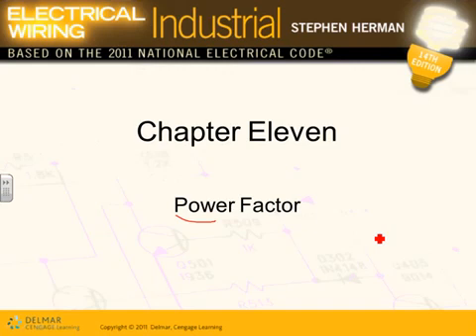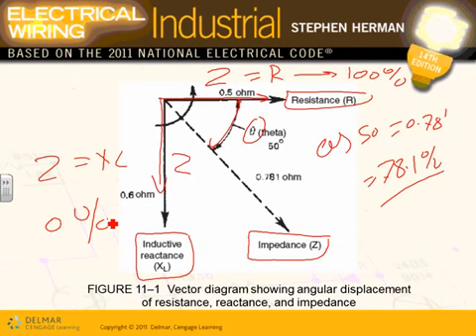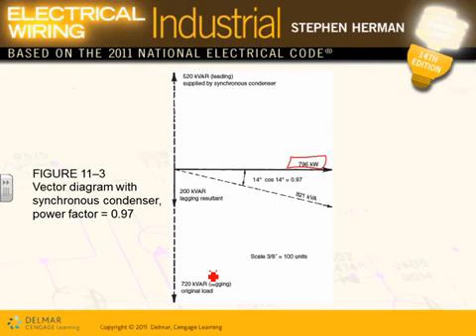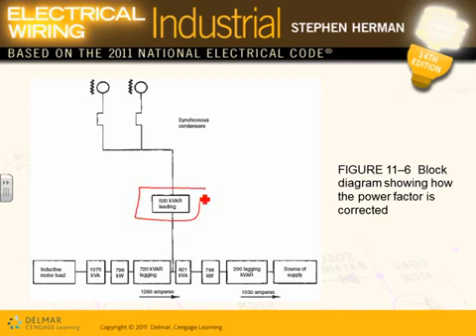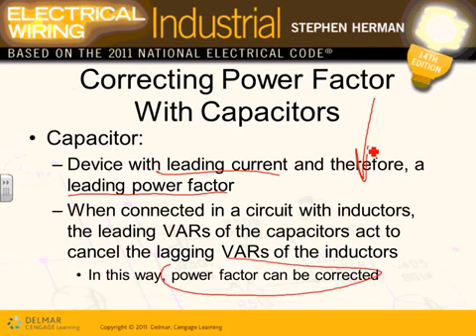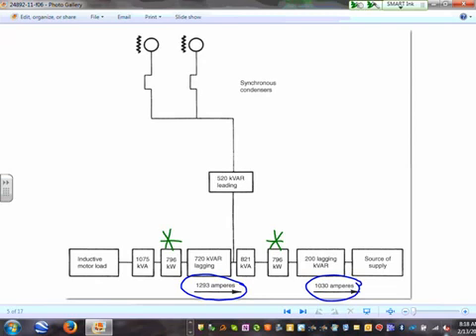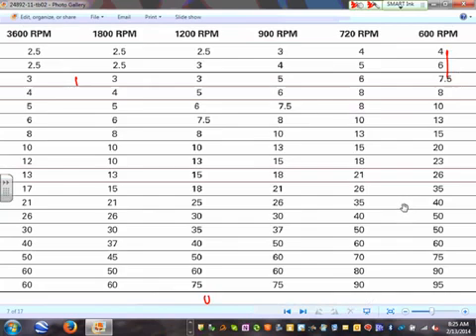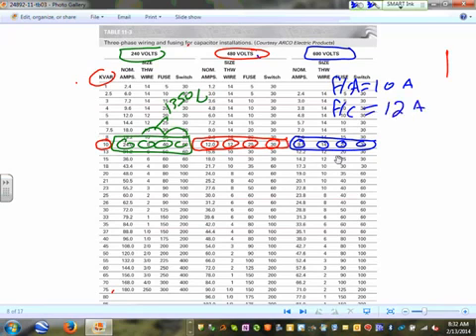Power Factor Ch#11 02 13 14 YouTube